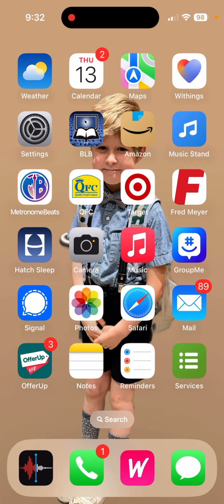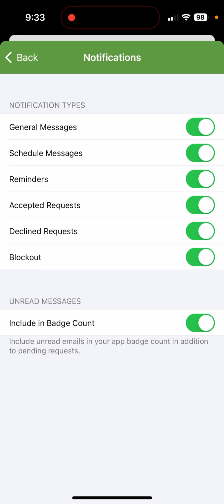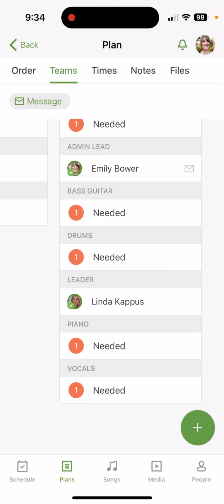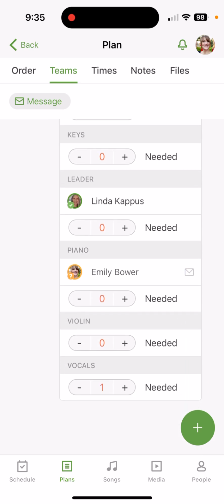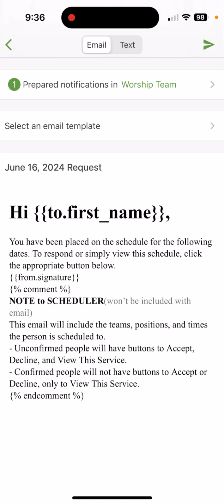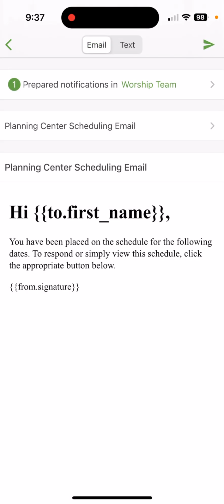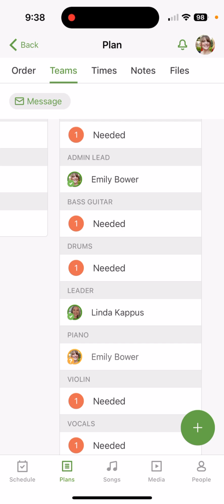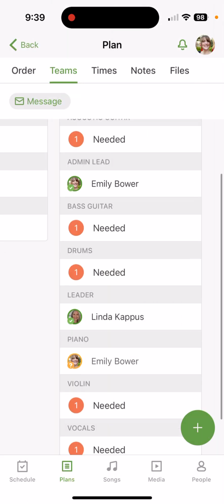How To Schedule People with You in Planning Center Services App for Worship Leaders